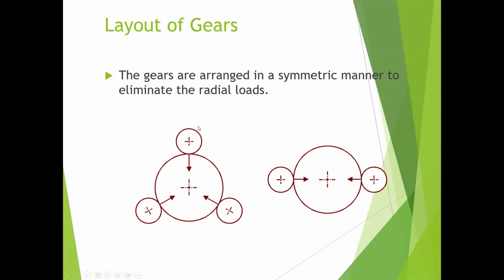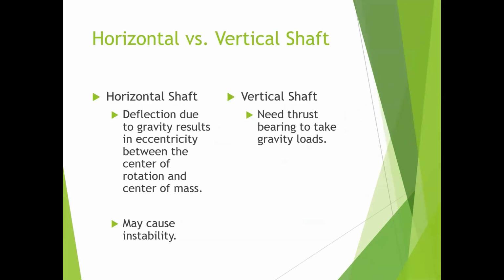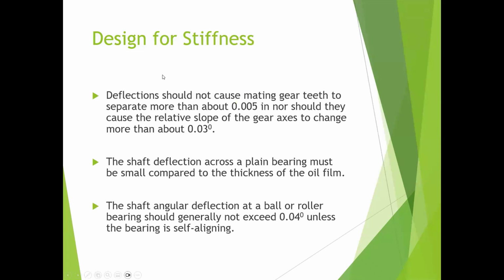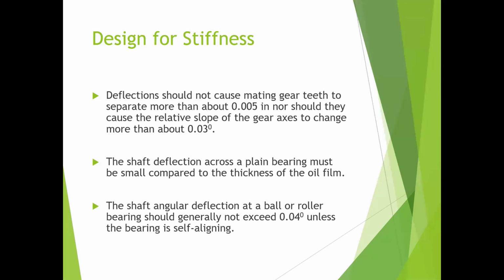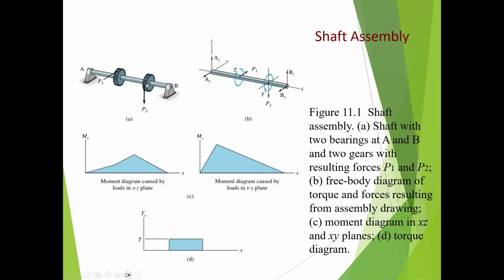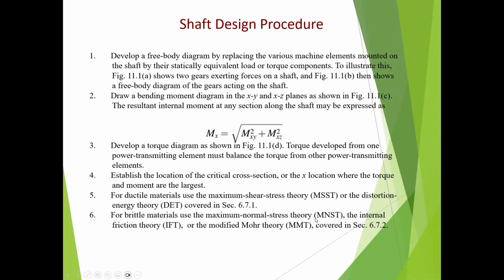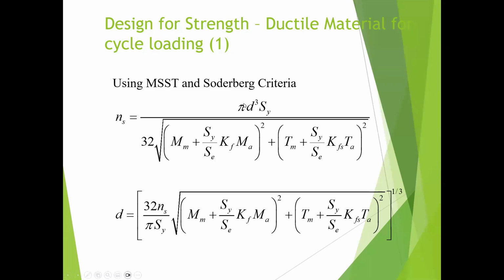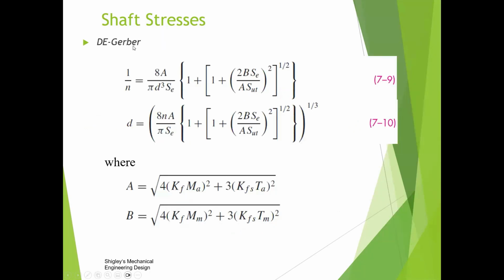Machine Design Lecture 15